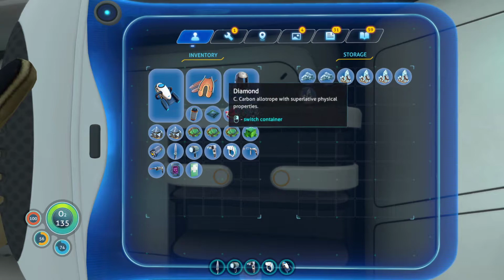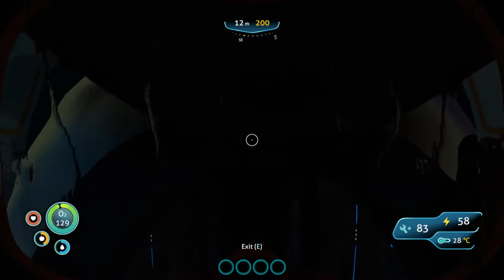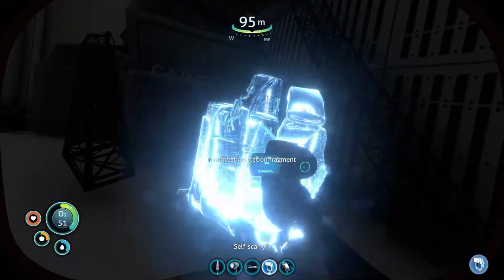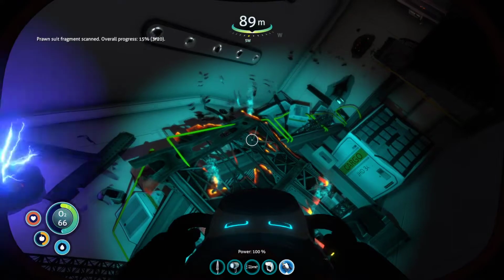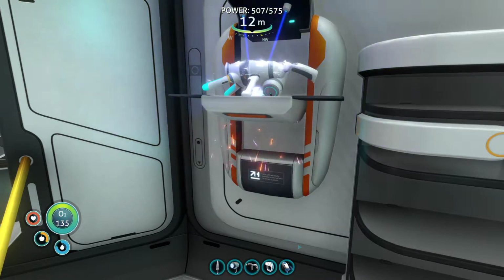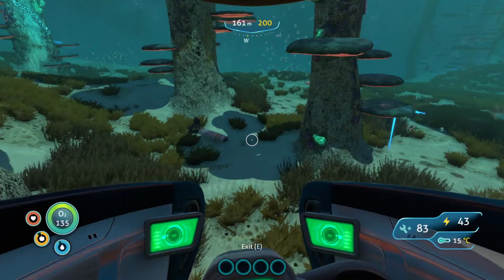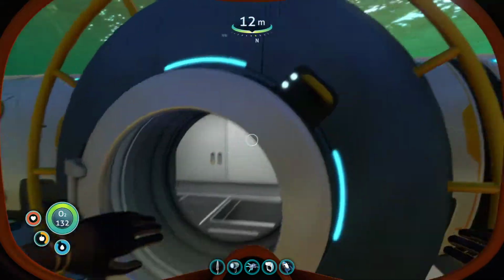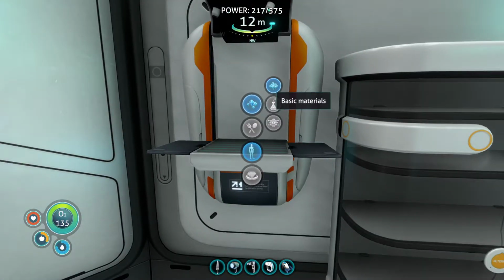Subnautica Episode 12 - Tool Time!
Hey all! You probably already know what Subnautica is so lets spare some wording. This is my first time ever playing the game so it will be an adventure for me and I hope you guys are all ready to join me!

Current Schedule: Fridays 12:30 pm - 5/6 pm EST